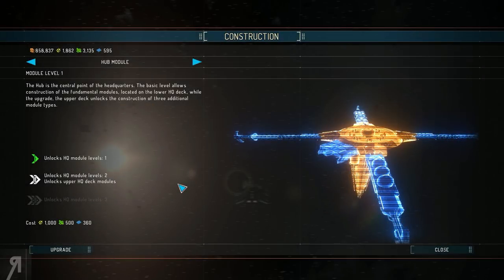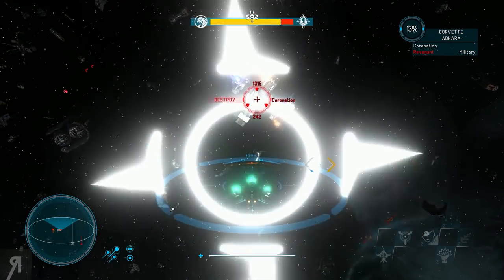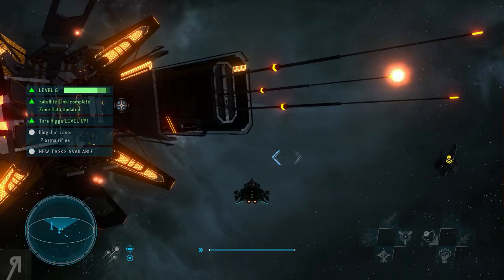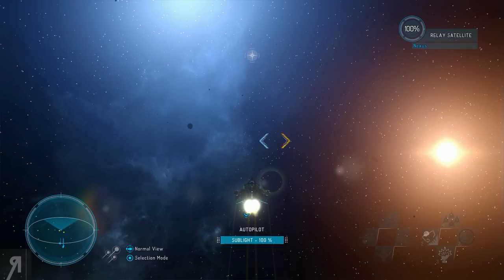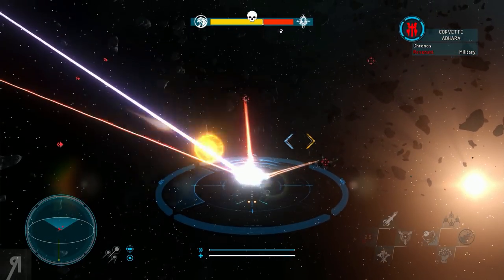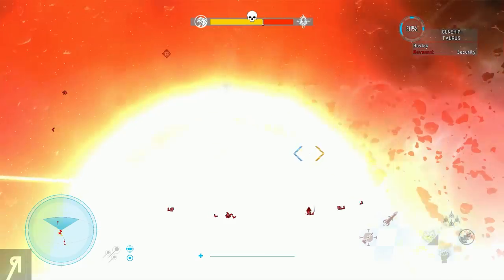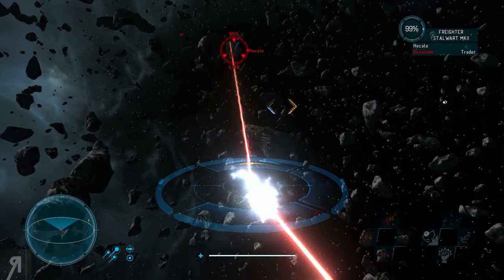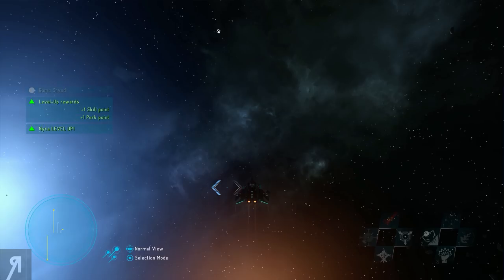Starpoint Gemini Warlords Sandbox Gameplay Let's Play Part 3 (STUBBORN SECTOR)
Starpoint Gemini Warlords Sandbox Gameplay Let's Play Part 3 (STUBBORN SECTOR) - These are the adventures of the starship "Tea, Earl Grey, Hot". Its continuing mission: to seek out new life and new civilizations, to boldly go where no one has gone before. However, things may not go to plan as James T. Cup, the captain of this fine vessel sets out in a voyage like no other!

● Roberto Heese
● Giovanni J Corona-Martin
● Onishadow
● Op de Beeck Ward
● Kevin Lust
● The_Grim_Reaper
● Melan Moon
● Uncle Bob
● Fyhrr Skvelt
● Dennis Askling
● Zachary Galvez
● David MacLeod

What is Starpoint Gemini Warlords ?
"Starpoint Gemini Warlords is a space sim coupled with role-playing and strategy elements. Send your mighty war fleets into combat or lead them yourself. The choice is yours. Be the Warlord!
Control your ship directly to show off your battle prowess. Aim and fire manually or command your gunners to do the job for you while you execute unique skills. Choose your companions to follow you into battle and if you need an extra hand, have your fleets join you in glorious combat. Battles in Warlords can vary from duels and small skirmishes to clashes of massive fleets in planetary orbits.
Construct ships and assemble your mighty war fleets to pitch them against the other war-mongering factions of Gemini, but be mindful of the situation you're sending them into. A seemingly weaker fleet can be accompanied by warmasters, well-trained specialists that can sway the battle in their favor, but fear not, you can have your fleet follow you so you can lead them to victory!
Upgrade your headquarters with additional modules to produce more advanced weapons and enhancements, develop new ships leading up to the station-size Proxima, unlock new structures and activate various bonuses that influence all of your territory. You are the leader of your people and a powerful leader deserves a stronghold.
Spread your influence and increase your resources by expanding your territory, but don't stretch your defenses too thin or your enemies might take advantage. Territory can be fortified and improved by building various resource and defense structures. Expand the T-Gate network to make your fleets travel across your ever-growing empire faster. A timely arrival can make all the difference.
Begin your adventure on a small, agile gunship and work your way up to a massive carrier class capable of deploying numerous fighter wings. Upgrade your chosen vessel of destruction with a plethora of weapons and enhancements. And to finish it all off, throw a coat of paint on it to get that perfect vessel you always wanted.."